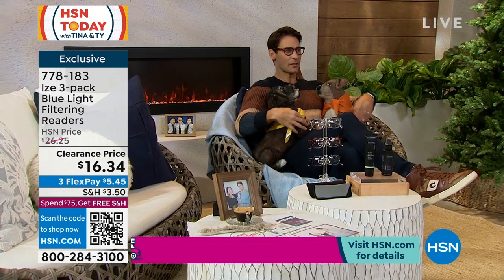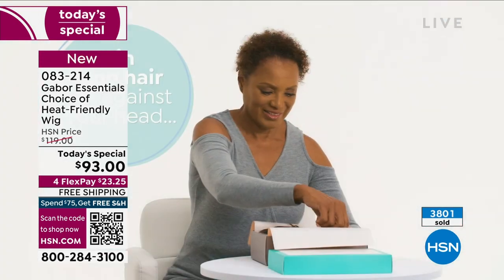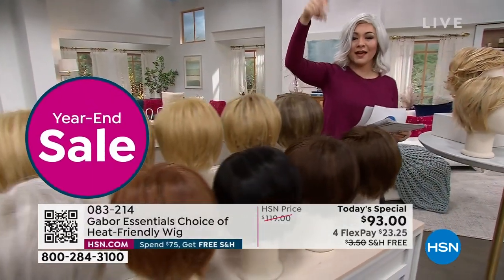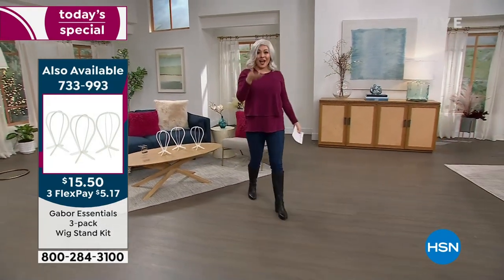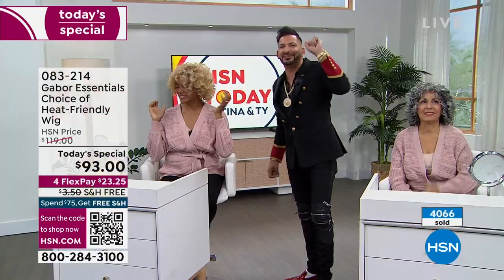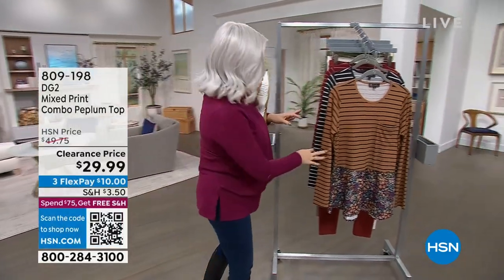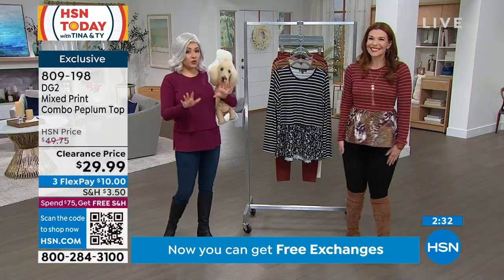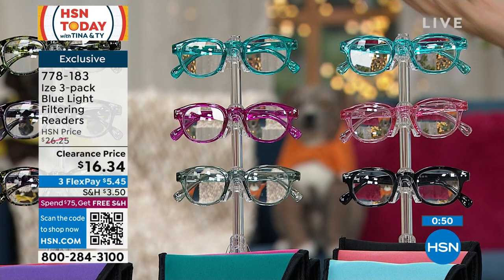HSN | HSN Today with Tina & Ty 12.28.2022 - 08 AM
Say good-morning to today's hottest items, new brands, amazing events, and premieres with Tina & Ty.